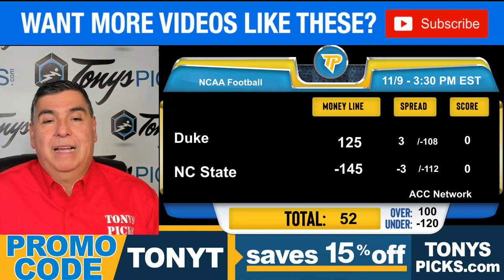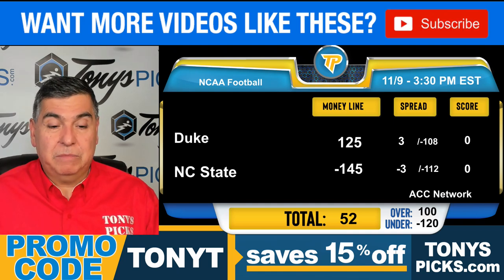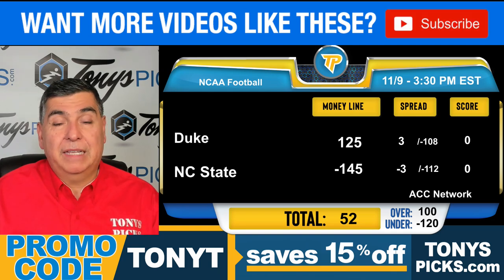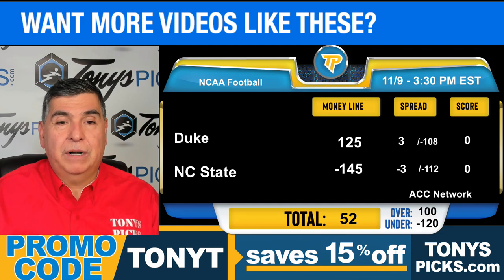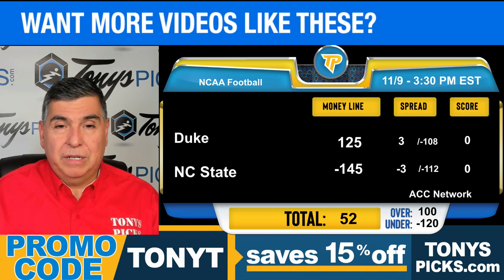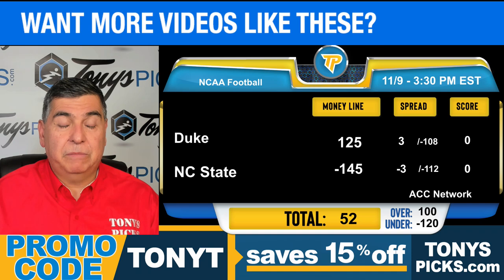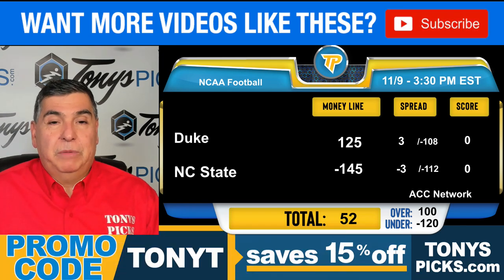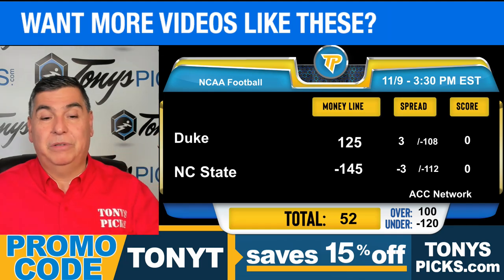Duke vs. NC State Pick 11/9/24 NCAAF Week 11 Pick Prediction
Receive free picks daily from all the major sports. Also offered are our premium picks from the experts in the sports handicapping field.

Tonys Picks website provides sports information from an odds angle. Point spread analysis with informative previews are posted daily by our veteran team of writers and handicappers in the industry. Covered are NFL, NBA, MLB, NHL, College Basketball, College Football and more each day.

Looking for the latest sports odds and how each team matches up than pay us a visit. Our sports opinions, predictions and analysis are razor sharp from industry professionals.

Copyrights by Tonys Picks